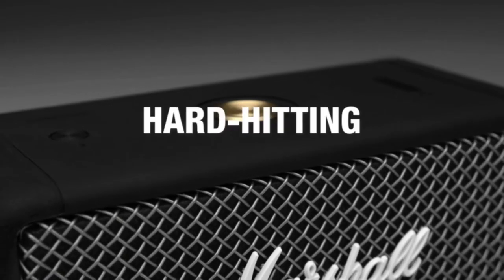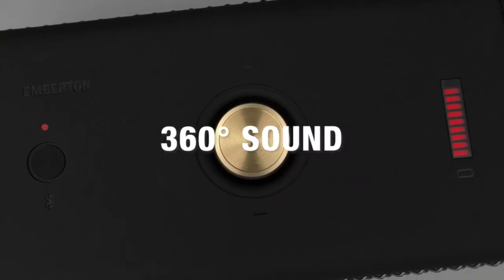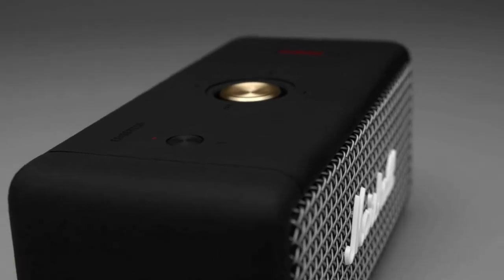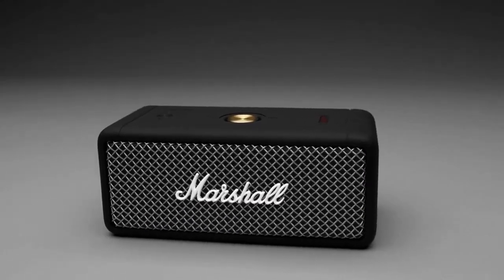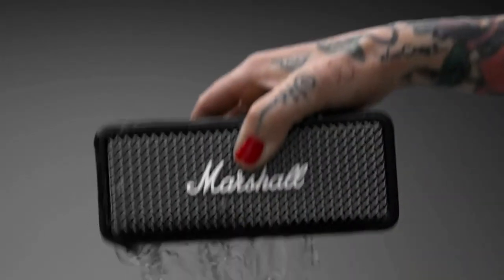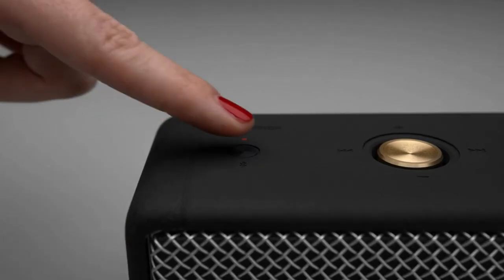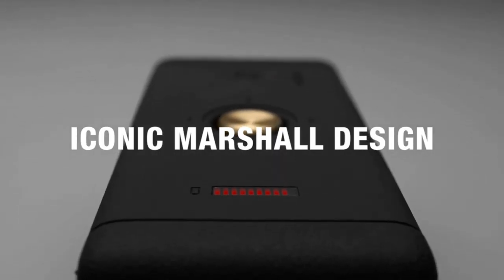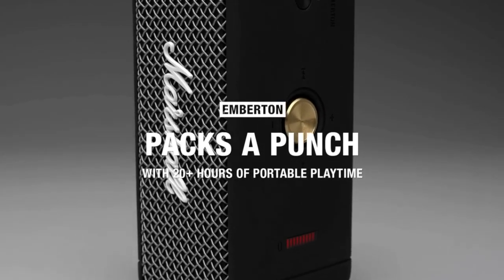Marshall Emberton Portable Bluetooth Speaker - Short Review 2021